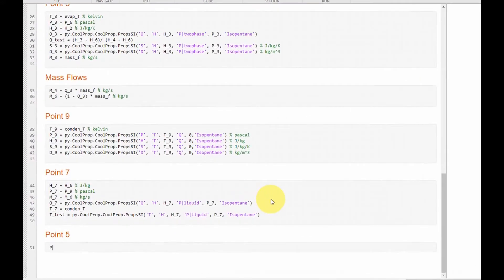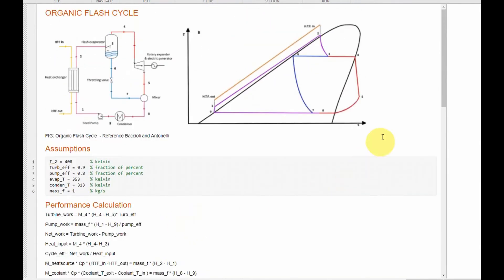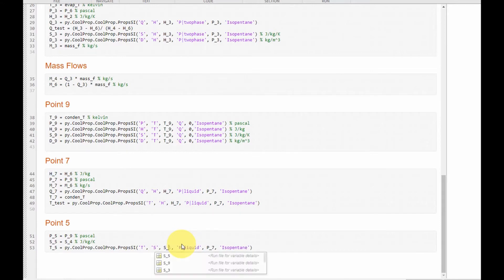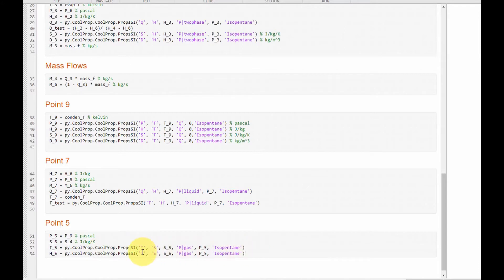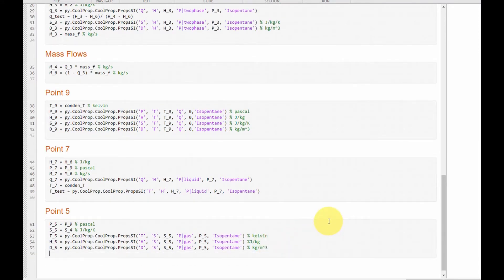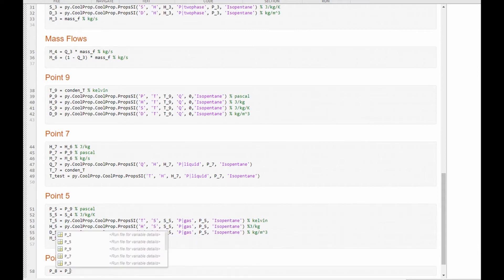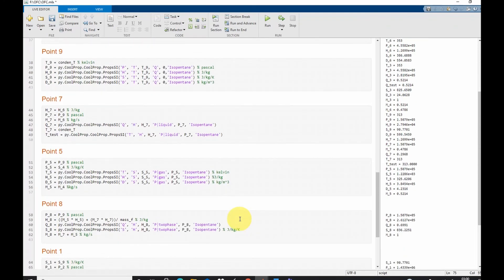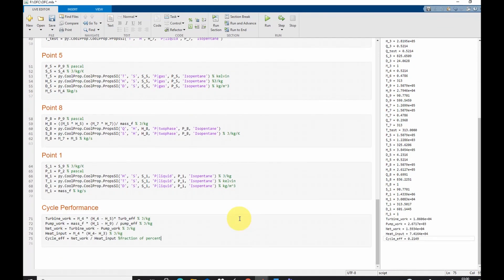Organic Flash Cycle Thermodynamic Performance Model | Part 3 - Point 1, 5, 8 & Cycle Peformance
How to model the thermodynamic performance of the organic flash cycle. This video shows you step by step on how to model the thermodynamic of the organic flash cycle from scratch. The organic flash cycle's thermodynamic performance modelling was done in MATLAB and with CoolProp fluid property library.
The organic flash cycle is a vapour power where heat addition occurs with the working fluid in a liquid state, before been flash evaporator to produce a two-phase mixture and the saturated vapour would be separated and expanded to produce power.
Part 3 of this video include:
• The thermodynamic performance model of Point 5, 8, 9 of the organic flash cycle
 • Overall Cycle Performance